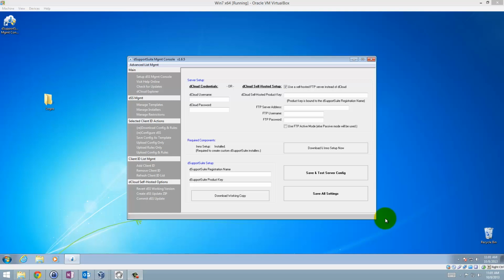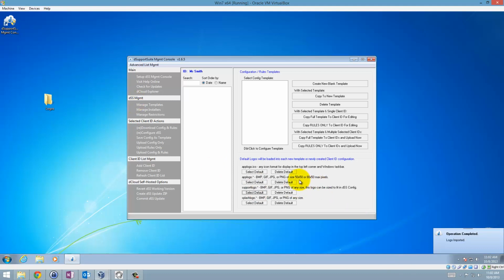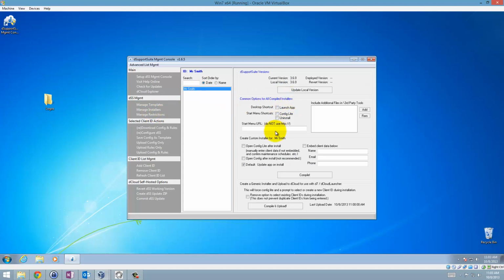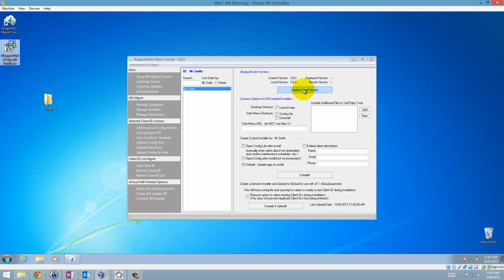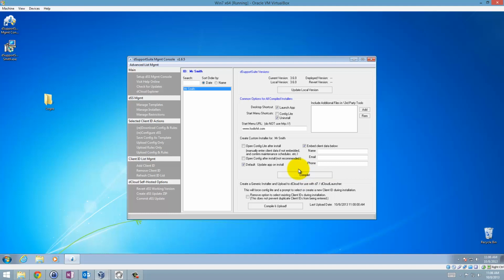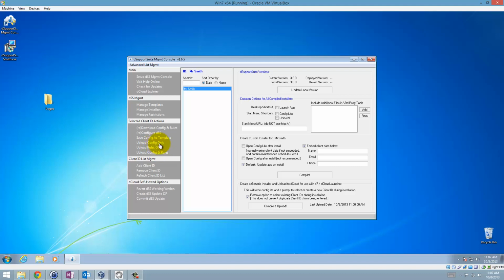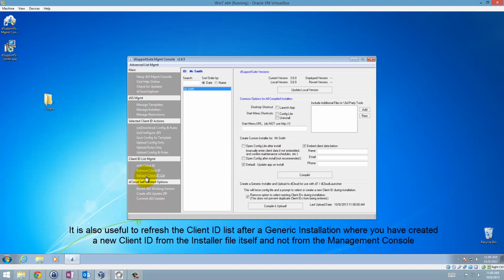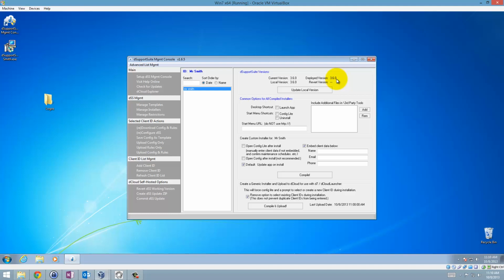Getting Started with dSupportSuite Mgmt Console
This video will get you kick started into setup and usage of dSupportSuite Mgmt Console, which is used to configure dSupportSuite and create custom installers for your clients.